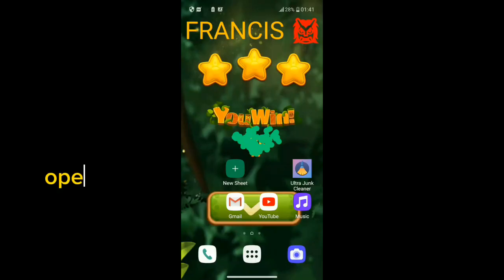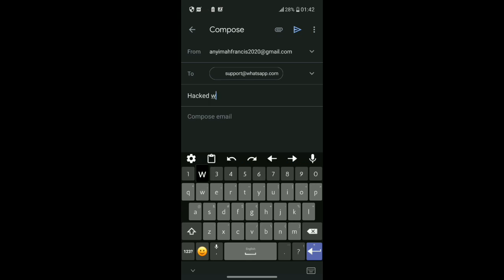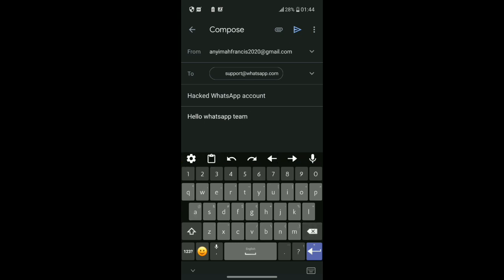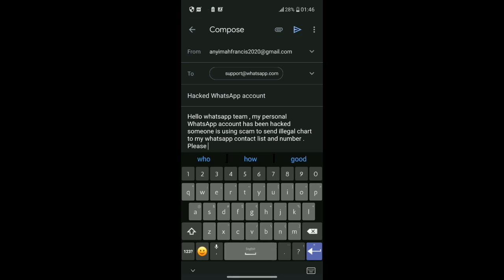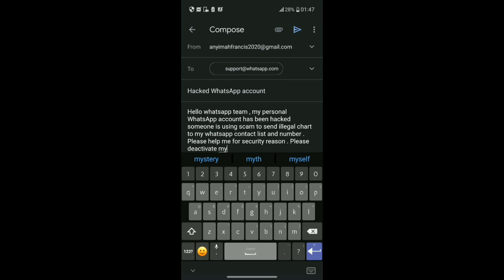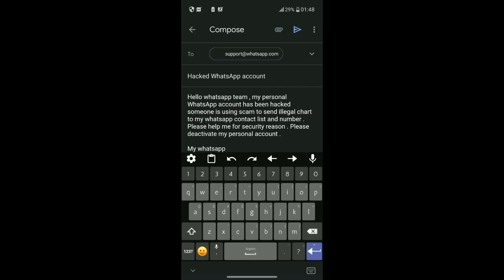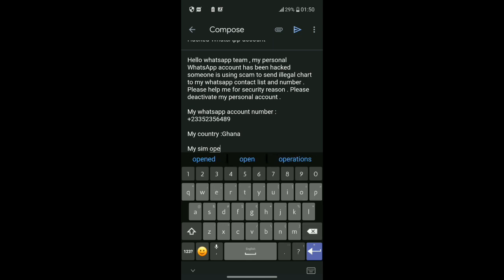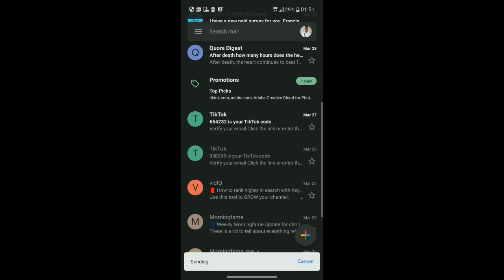how to recover hacked whatsapp account -without any verification -top secret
If you suspect that your WhatsApp account has been hacked, it’s essential to take immediate action to regain control and secure your account. Here are the steps you can follow to recover a hacked WhatsApp account:

Verify Your Phone Number:

Open WhatsApp on your device.

Verify your phone number by entering the 6-digit verification code sent via SMS.

Two-Step Verification:

If the hacker enabled two-step verification and you don’t know the PIN code, wait 7 days to sign in without it.

During this time, the individual using your account will be automatically logged out once you enter the 6-digit SMS code.

Additional Measures:

If you have access to your account but suspect someone is using it via WhatsApp Web/Desktop, log out of all computers from your phone.

To protect your account, WhatsApp will notify you when someone tries to register a WhatsApp account with your phone number.

Remember that sharing your WhatsApp SMS verification code with others can lead to losing access to your account. Be cautious and follow these steps to recover your account from stolen accounts.